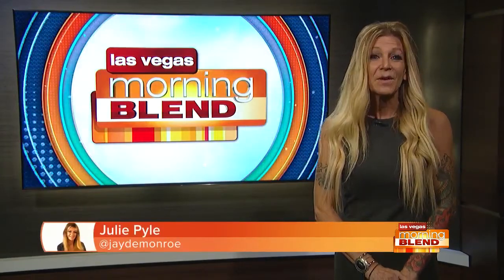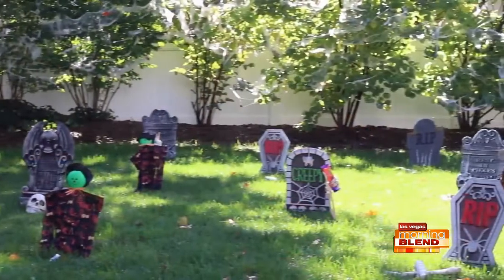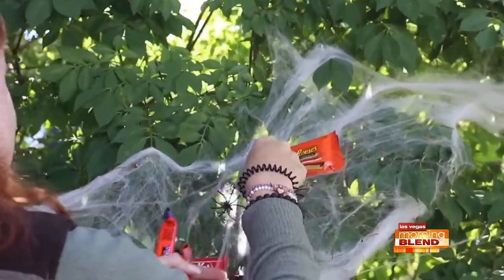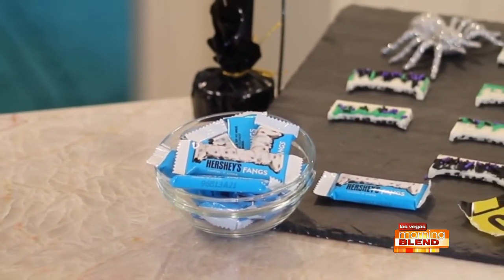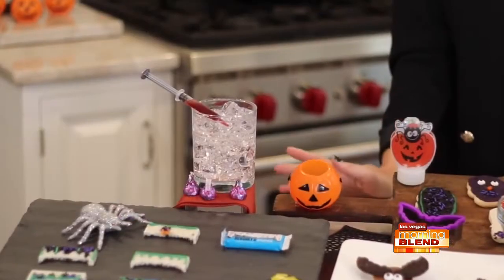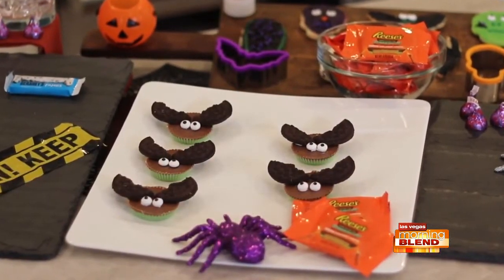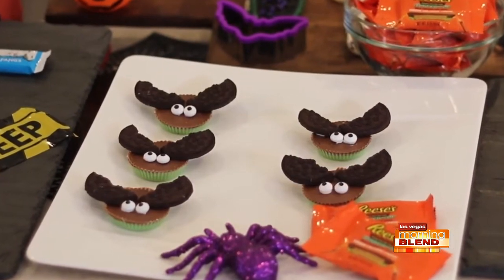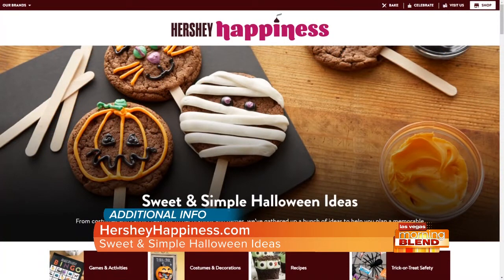Festive Halloween at Home